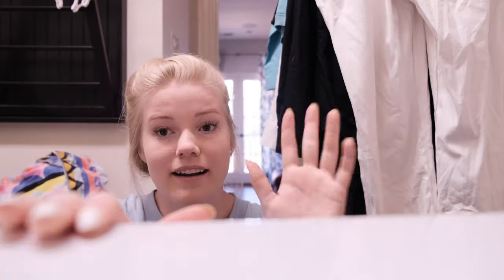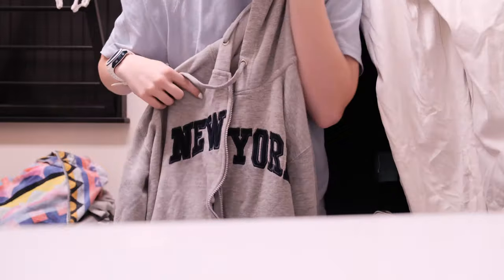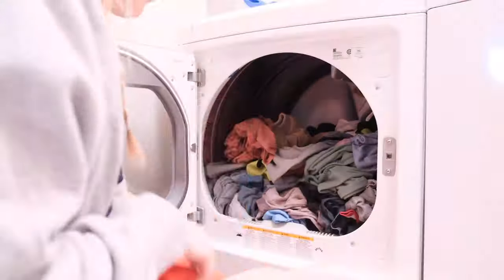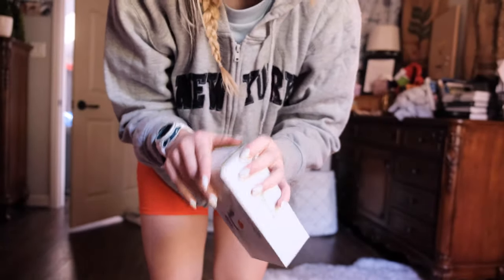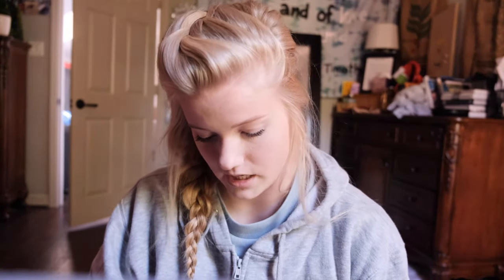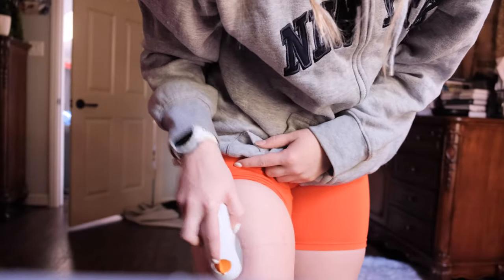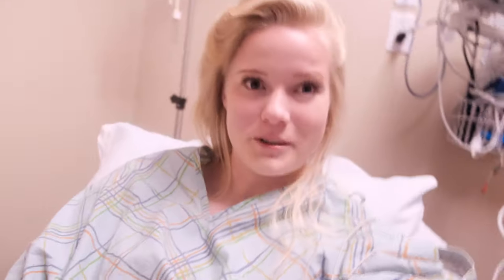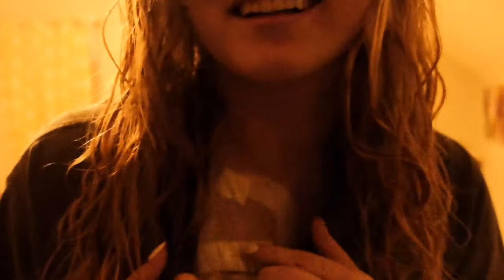Port Placement and Recovery // plus 1 month update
Hey guys! I hope this video finds you well! This port replacement was so so smooth and I couldn't be more thankful. Having a port has helped me so much, and I am thankful for it every day!

PICC Line Sleeves:

SOCIALS!
Elli’s insta: scripturesfromagolden
snap- lydiabarronn

i love y’all and thank you so much for tuning in, it means the world and more!

-arina